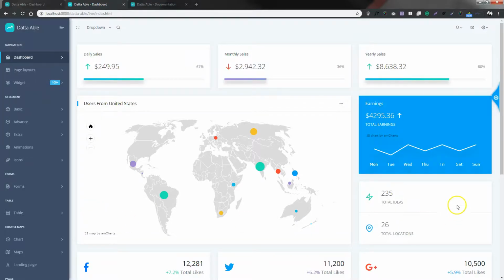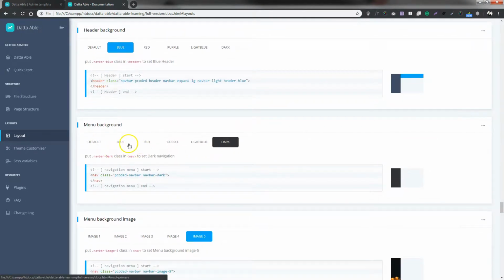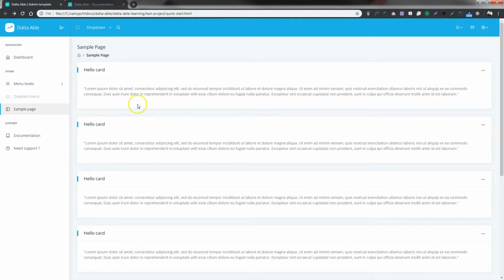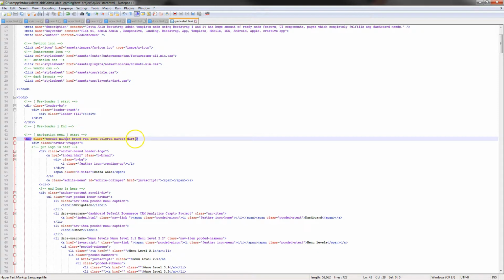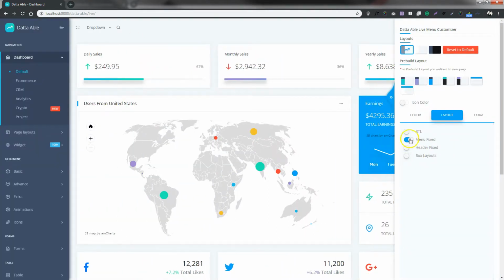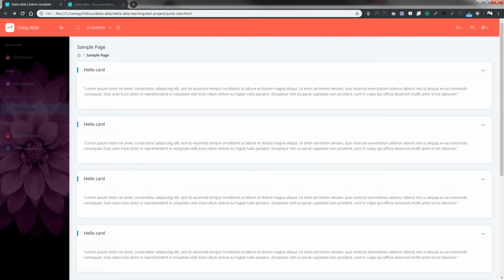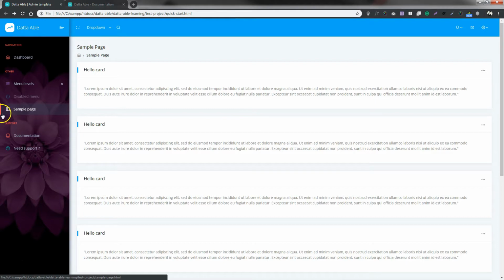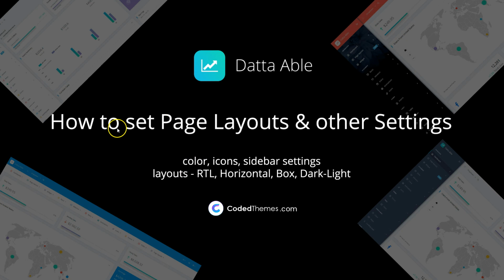3) How to set Page Layouts & other Settings using Datta Able Admin Template | CodedThemes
3) How to set Page Layouts & other Settings using Datta Able Admin Template

Datta Able Free Dashboard Template made using Bootstrap 4 framework, It is a free lite version of Datta Able Pro Dashboard Template that makes you fulfill your Dashboard needs.

Datta Able Admin Template comes with a variety of components like Button, Badges, Tabs, Breadcrumb, Icons, Form elements, Table, Charts & Authentication pages.

The code structure is highly flexible to use and modify.

Its design adapts any screen size easily even if retina screens.

It is a modern concept dashboard design with eye-catchy colors. Wish you happy to use our product in your project.